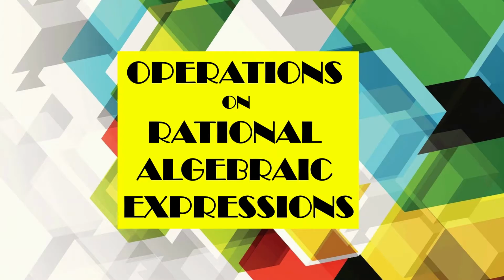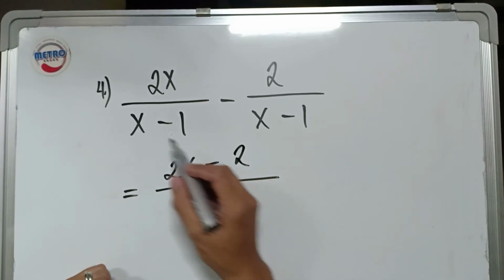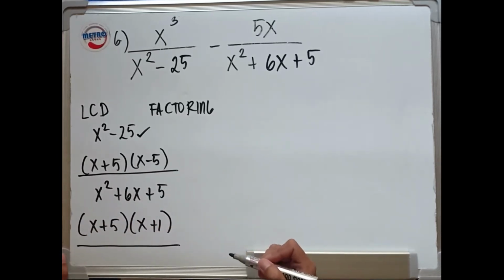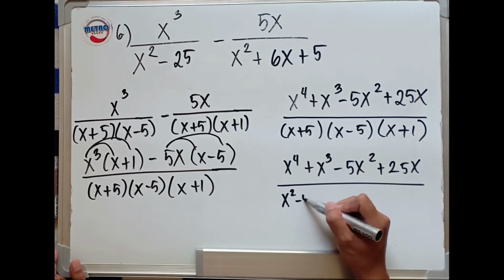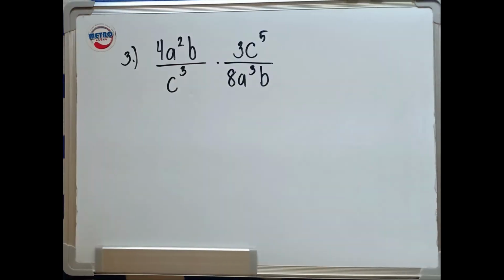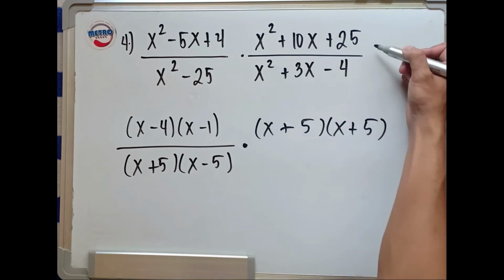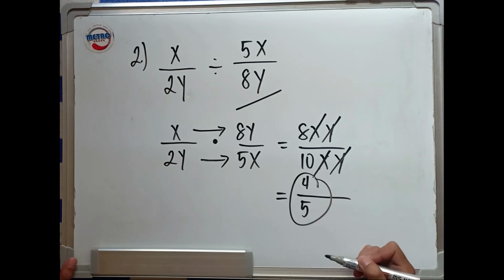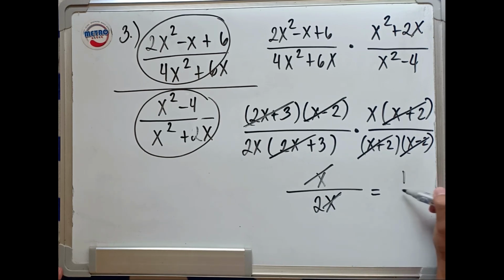OPERATIONS ON RATIONAL EXPRESSIONS FOR GRADE 8 (DETAILED DISCUSSION + EXAMPLES) l Your Math Guru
Video Content: This video is about Operations on Rational Algebraic Expressions (ADDITION, SUBTRACTION, MULTIPLICATION AND DIVISION OF RATIONAL ALGEBRAIC EXPRESSIONS)